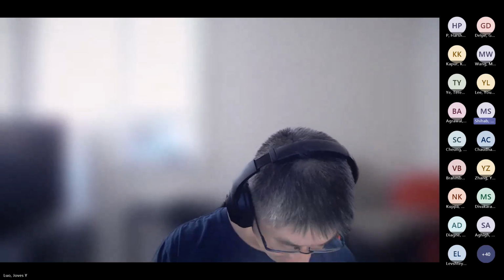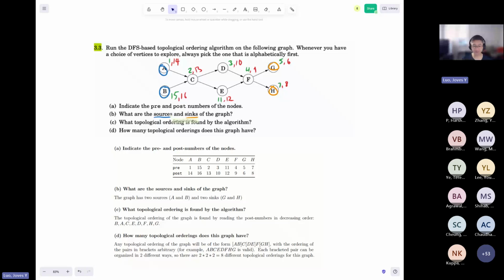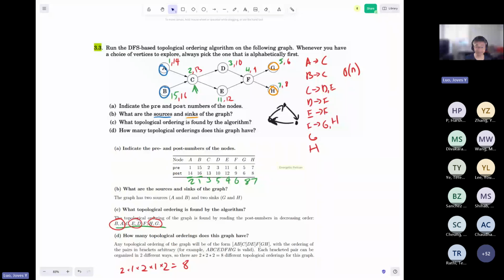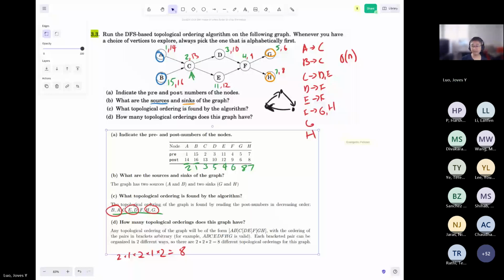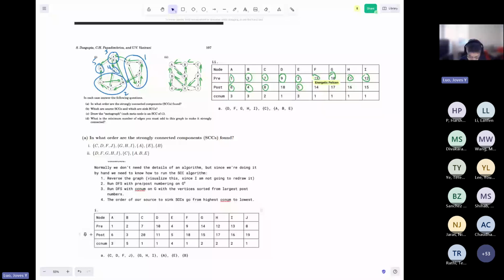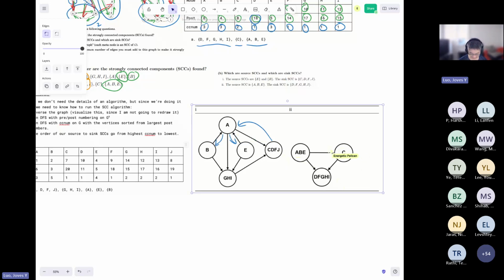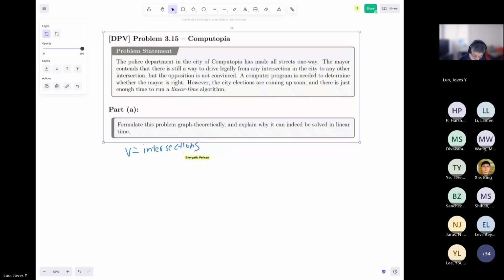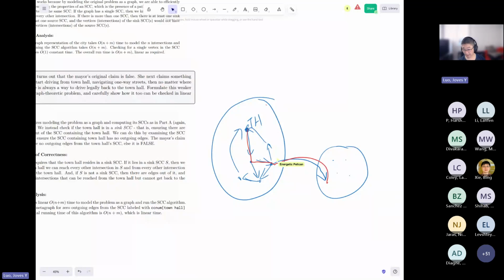CS-6515 Joves week 7